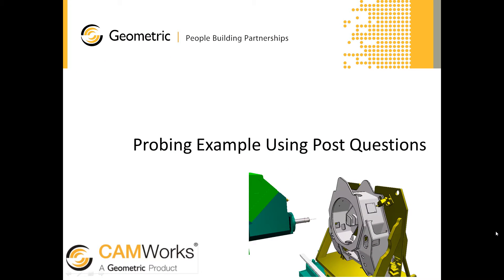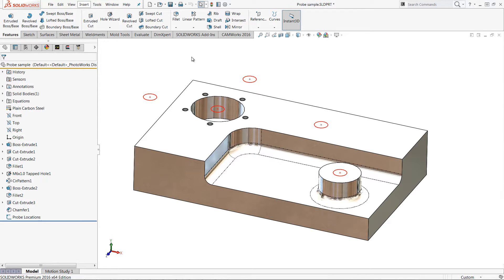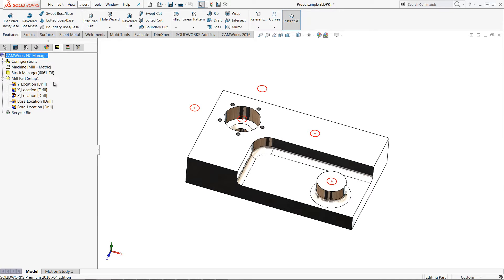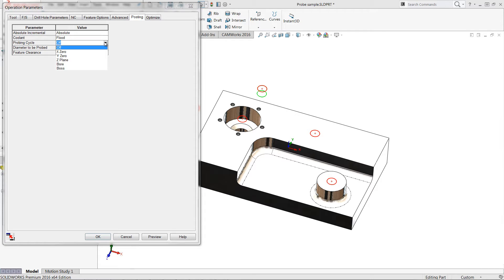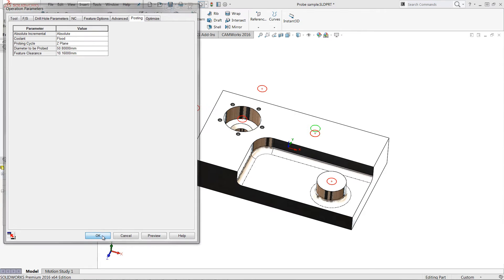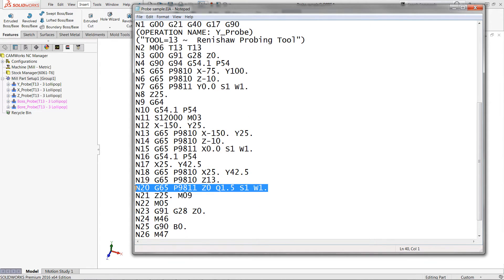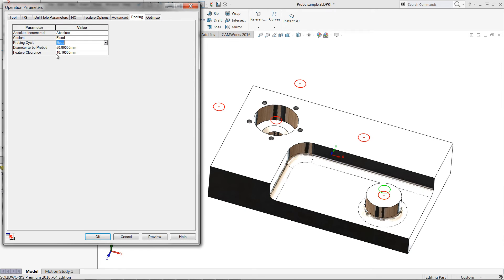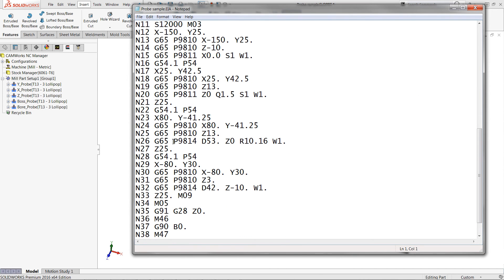Probing using CAMWorks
Probing cycles can be defined in CAMWorks using post questions.

In this video it shows surface and Bore/boss measuring cycles implemented using post questions.